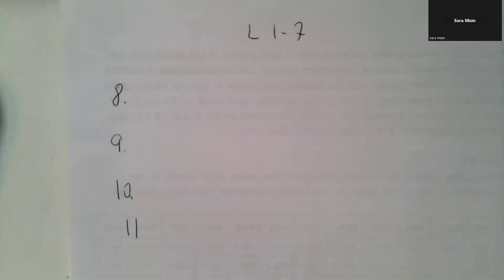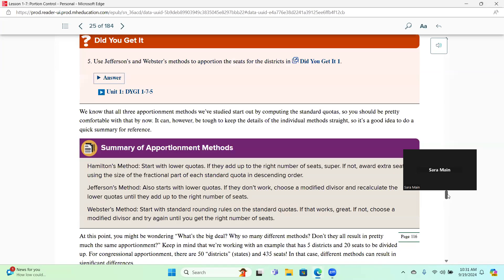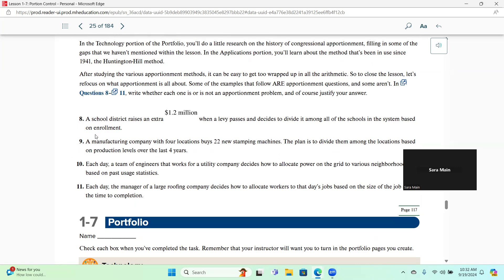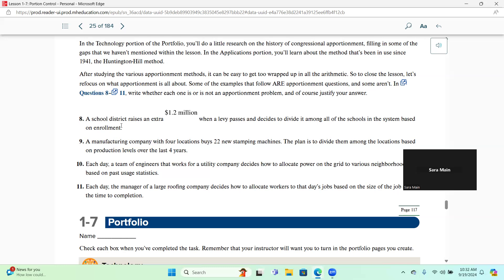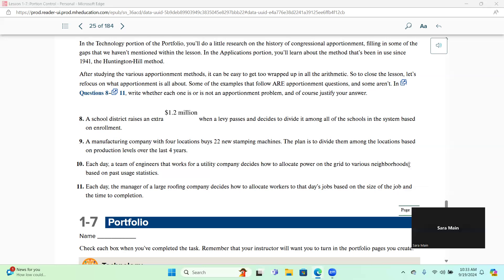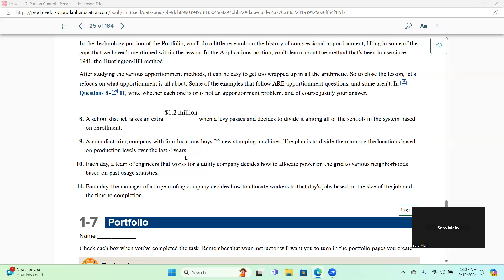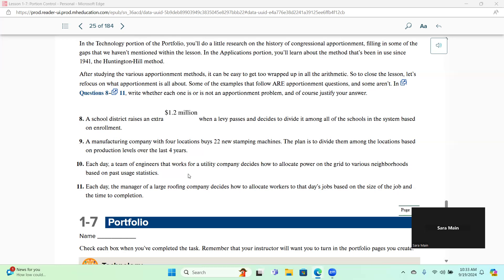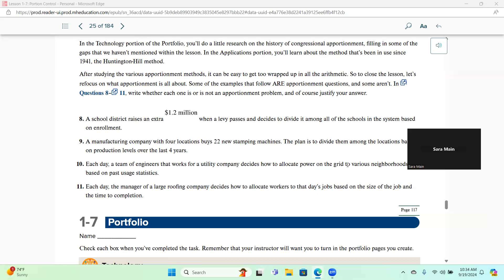math 101 L 1 7 Pt 2